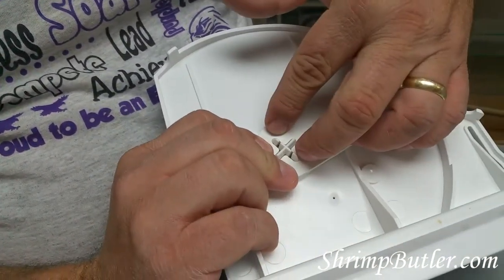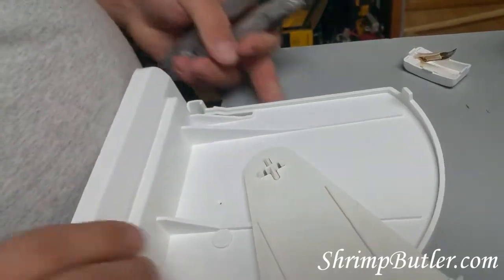Shrimp Butler How to disassemble and reassemble, take apart and put back together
Here is a quick and informative video about how to take apart and reassemble the Shrimp Butler.